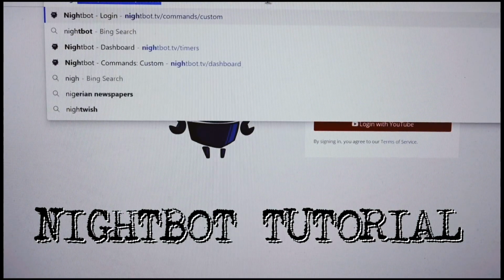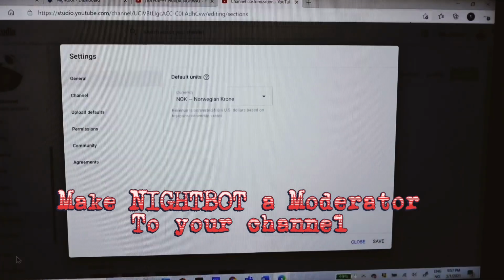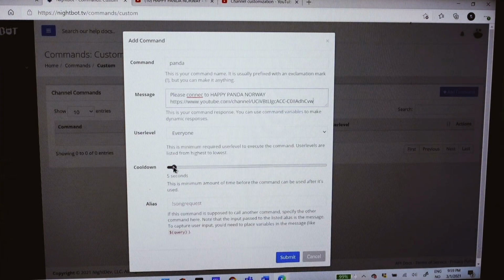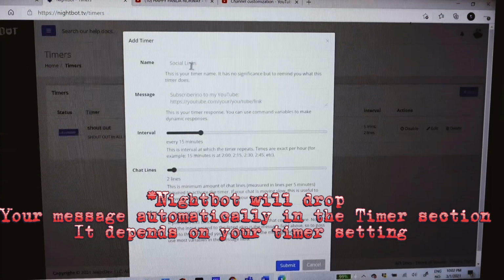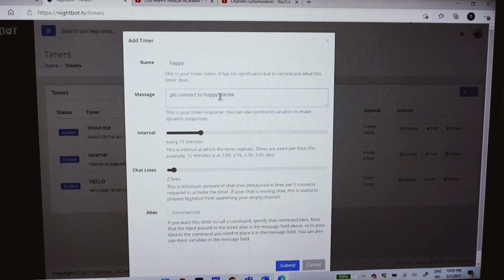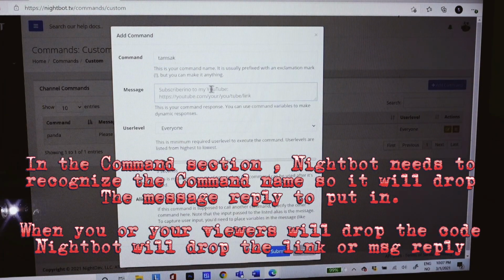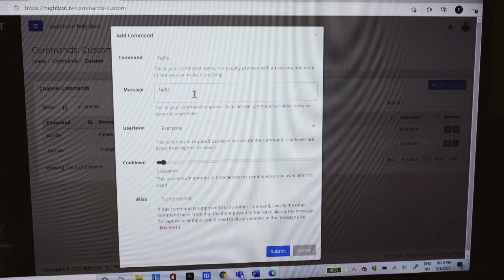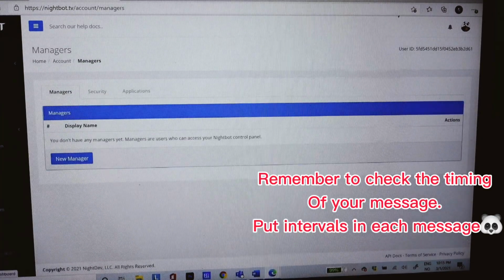Nightbot Tutorial // Easy steps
How to actiave Nightbot to your Channel @JudilynMarino143 ♥️♥️❤️